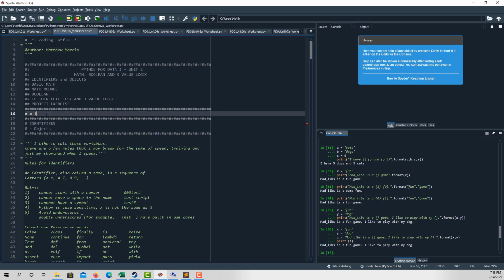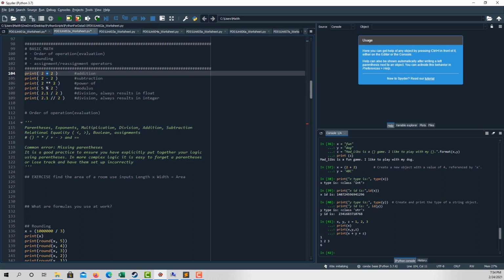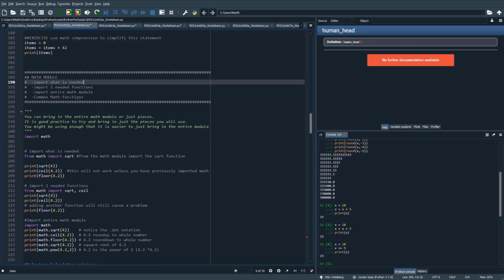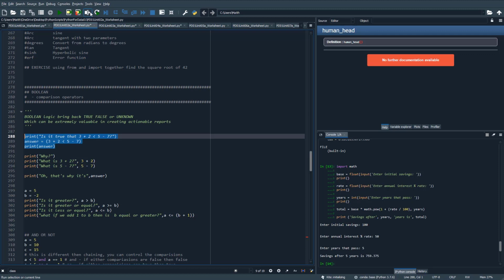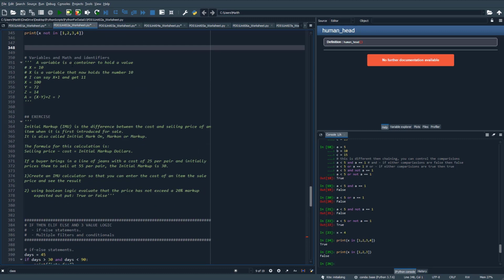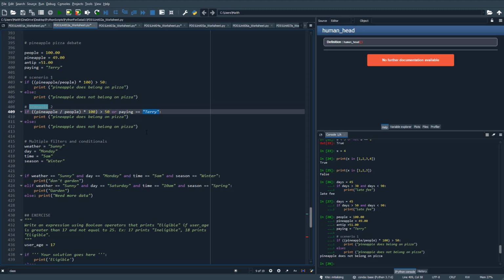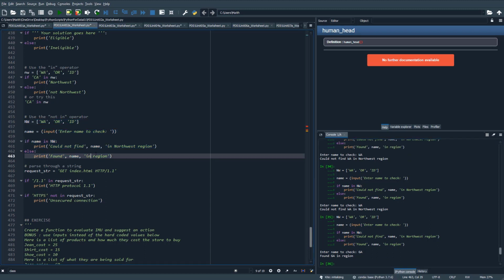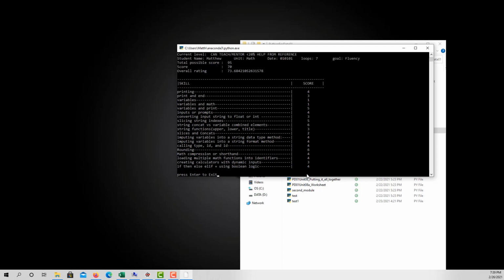02 PYTHON FOR DATA 1 Math and 3 Value Logic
2 of 7 in series that teaches you Python for Data.

Class is built as a loop where you will build your own python skill builder or python quiz.

In this unit we will build on what we have learned and introduce:
Identifiers and objects
Basic Math
Introduction to Math Module
Boolean
3 Value logic If, Then, Elif, Else